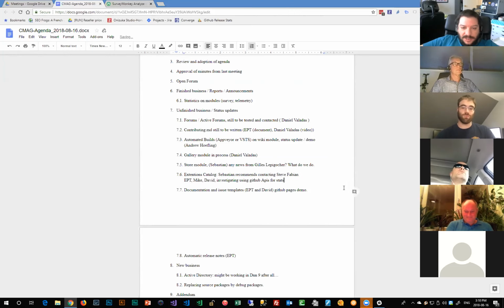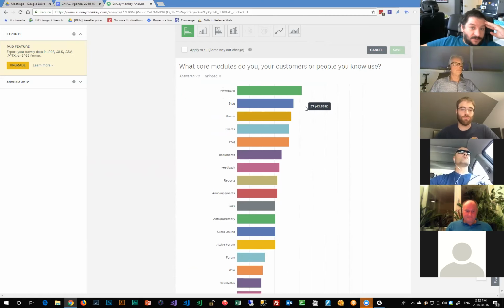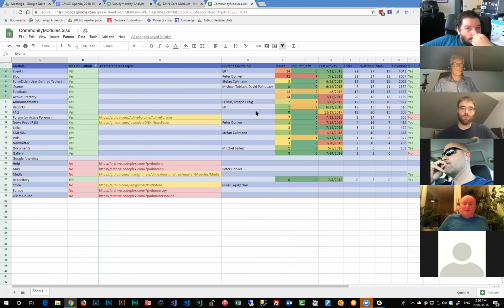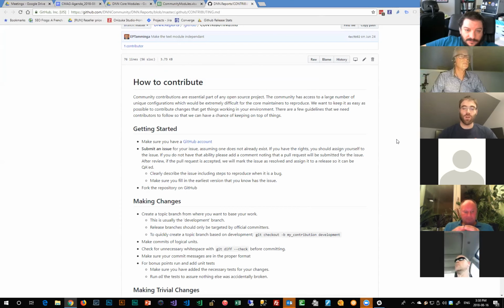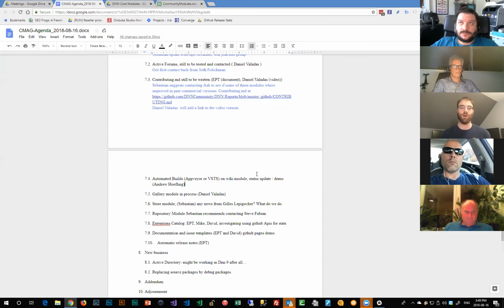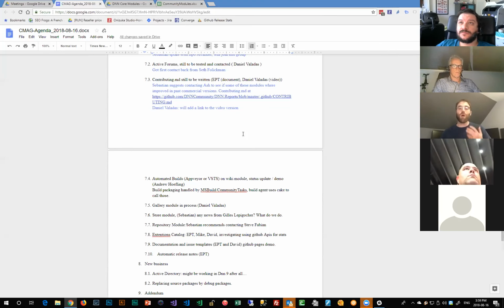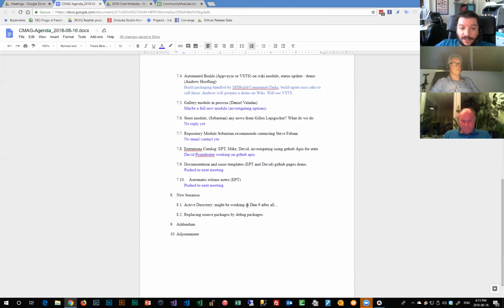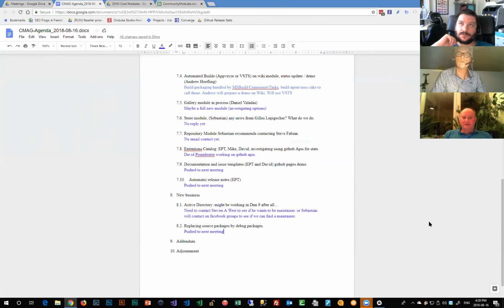2018-08-16 Core Modules Meeting